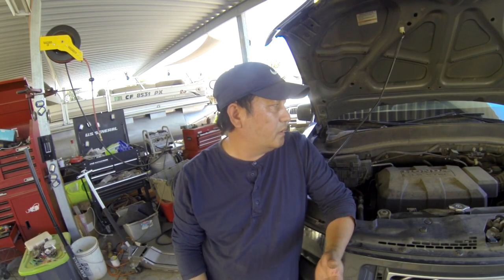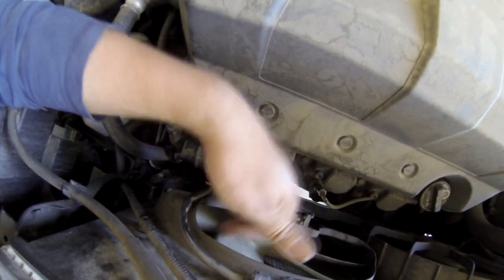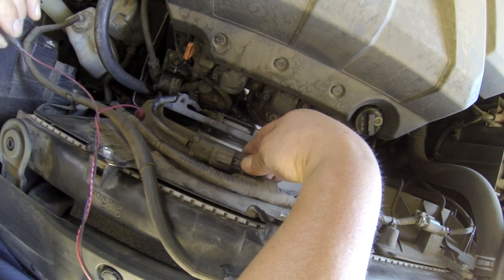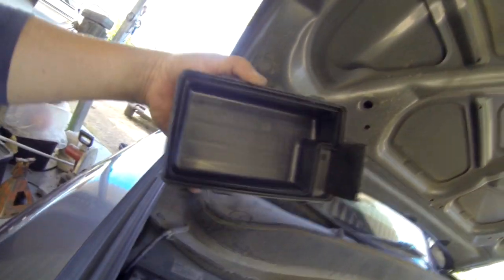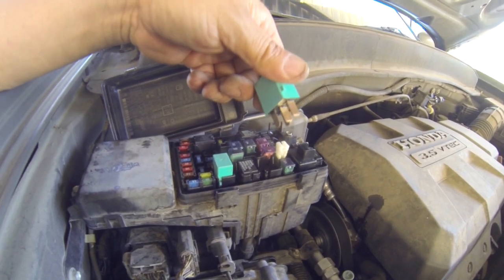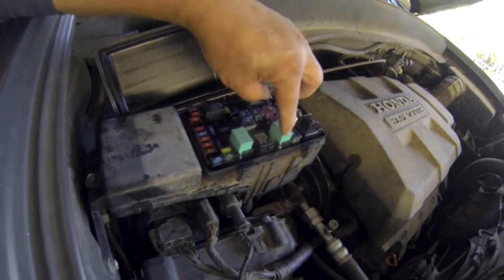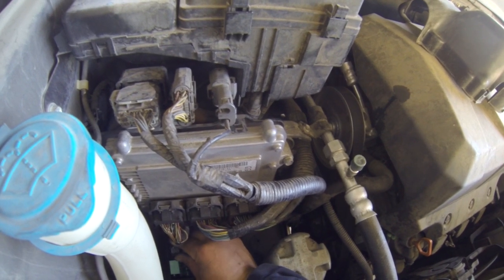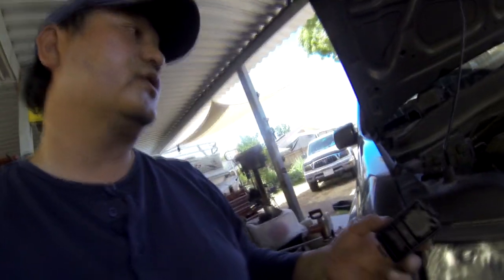Honda Ridgeline condenser fan relay fix